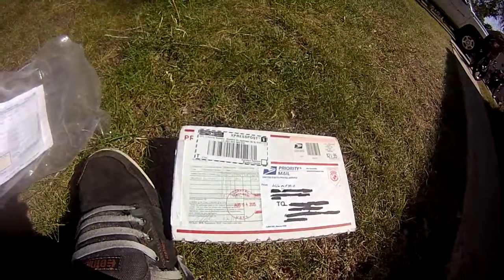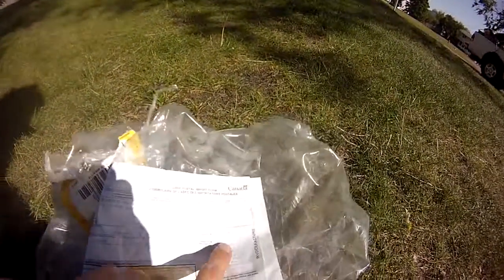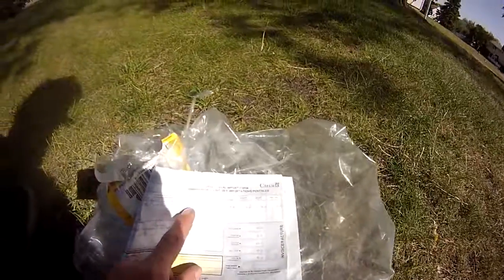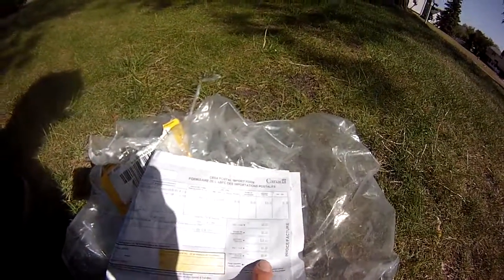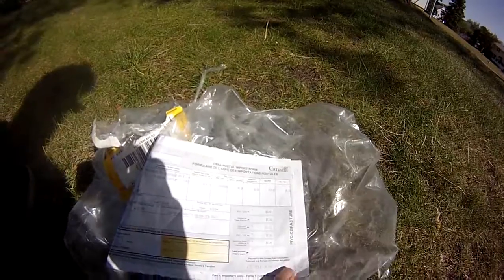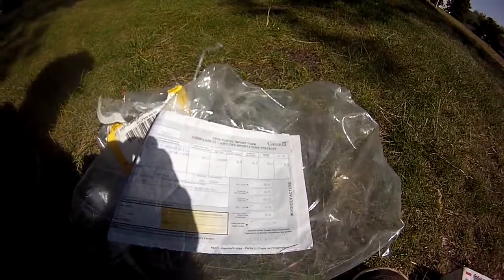Tomos Trickmetric Hammer Clutch Update, They are Back!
Well after more cash out to the government, I now have my clutches back. and ready to test.